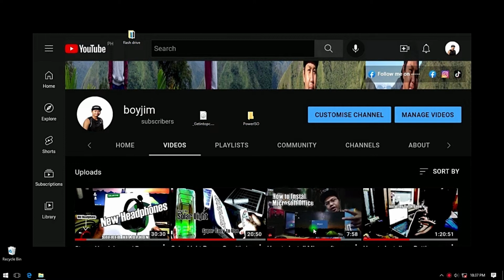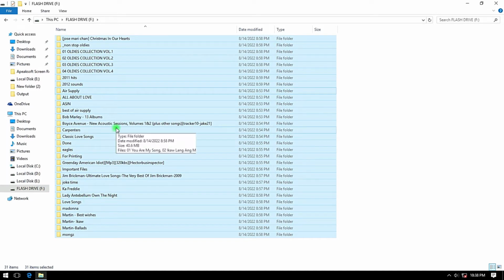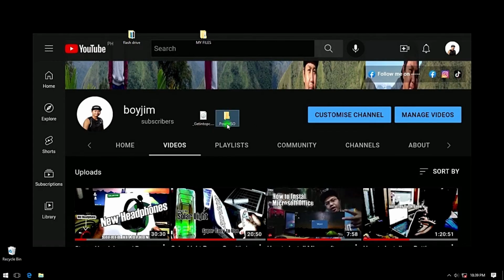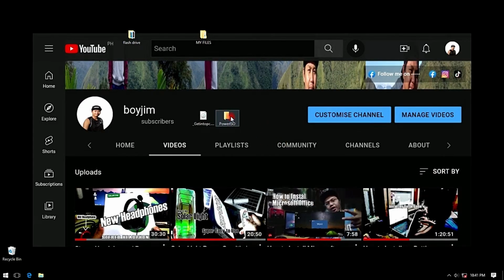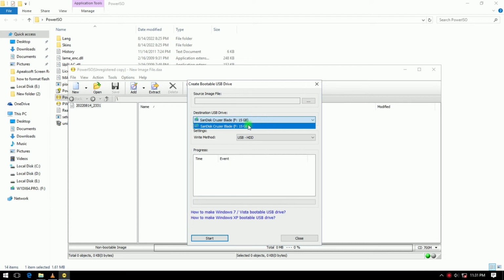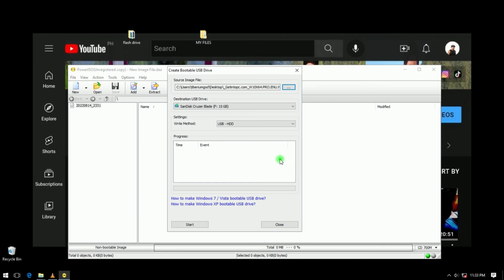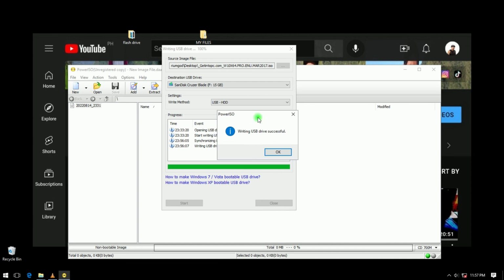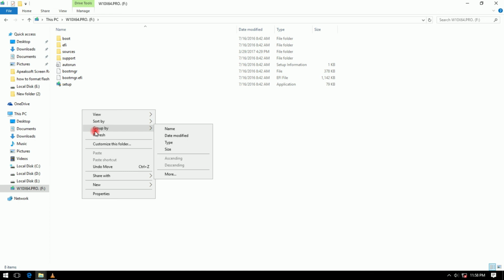How to create a Windows 10 Bootable USB Flash Drive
How to create a bootable flash drive on windows10

Hello Everyone welcome back in this YouTube channel boyjim
In this video I'm will show you on how to create a bootable
flash drive on windows10 on your own computer or laptop
so stay and watch this video.

please don't skip ads thank you very much

you can request a video to be upload next
and I will try to make a video and upload it next time...

please help me grow this channel so I can continue
to create and upload more contents, the more you support
the more this YouTube channel will support you...